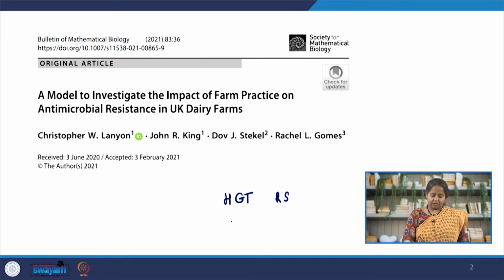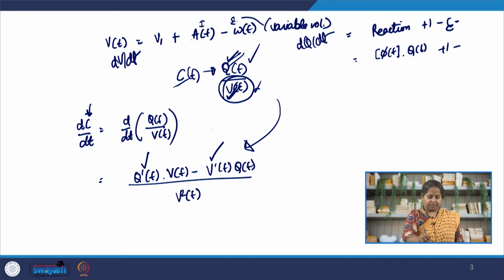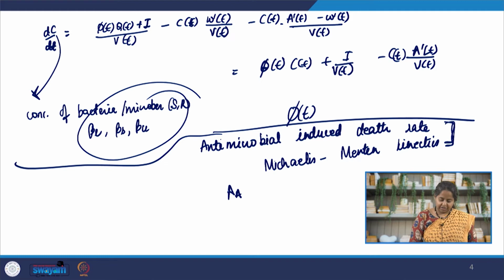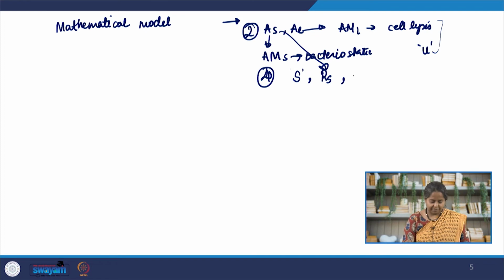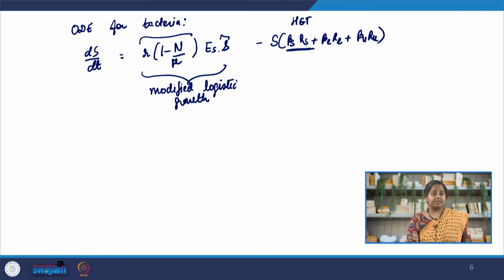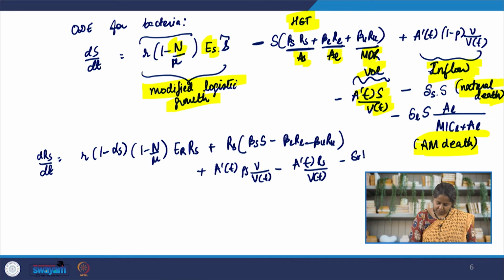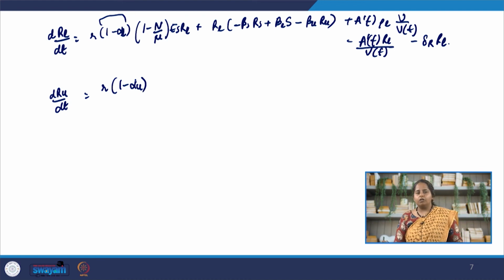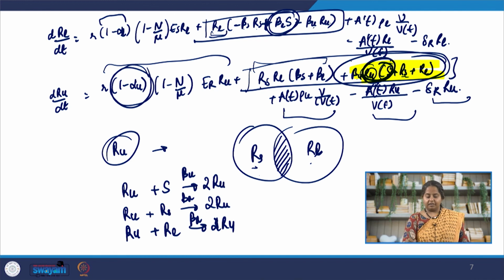Application of Empirical Approach - II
This lecture discusses about the application of empirical approach to model the waste coming from UK dairy farms and its assumptions.